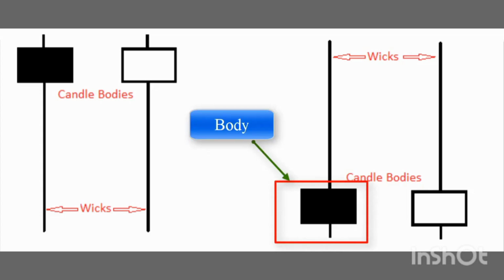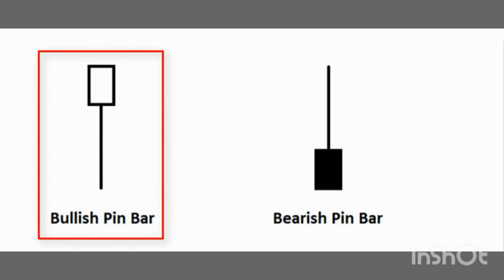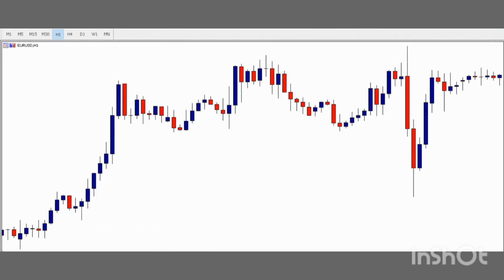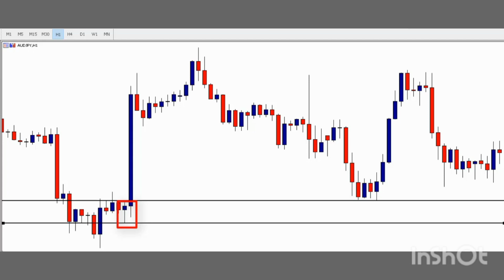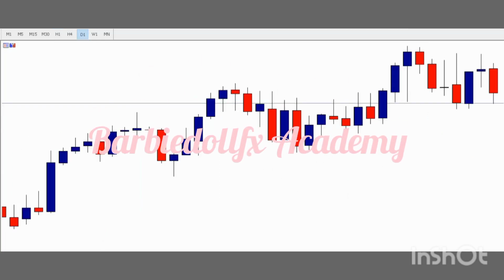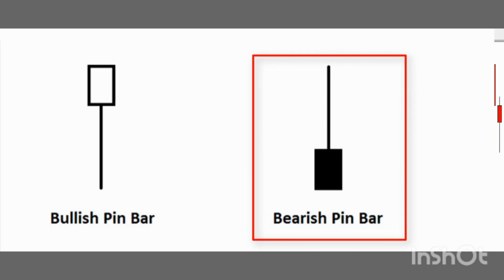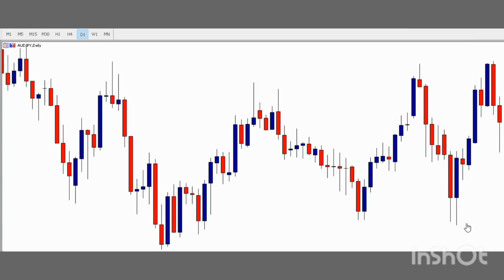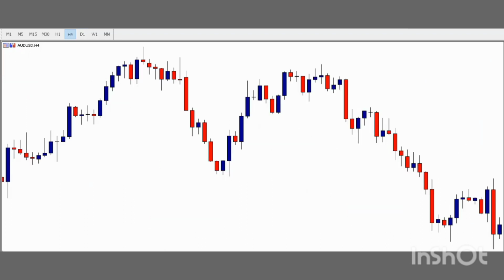How to Draw Supply and Demand zones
Understanding Supply and Demand is the first basis of forex trading. Once you understand your valid Supply and valid Demand it makes your analysis easier.